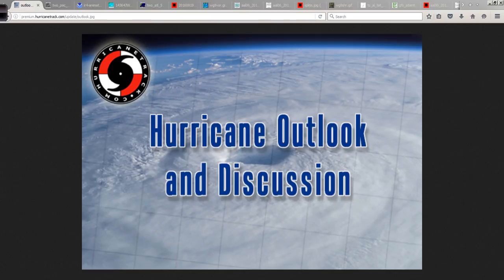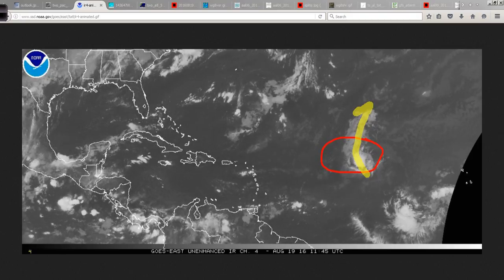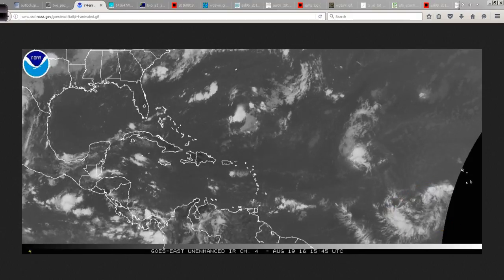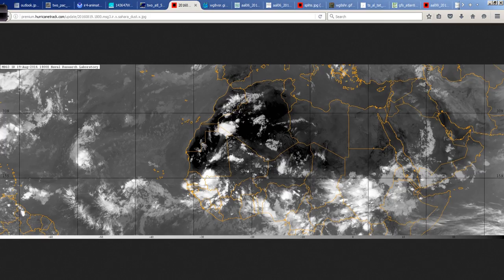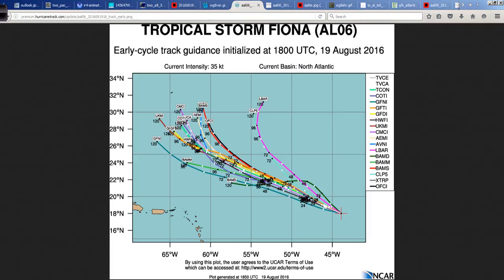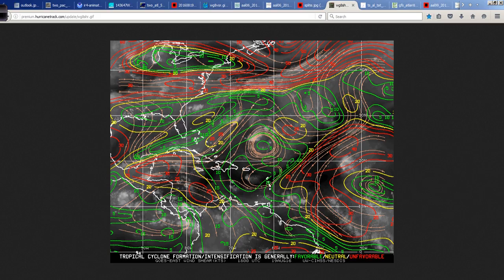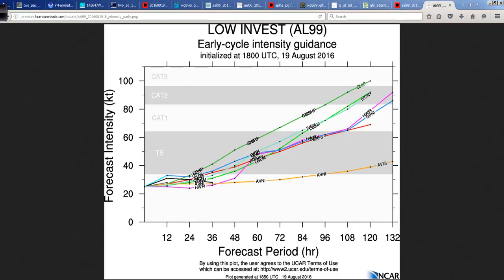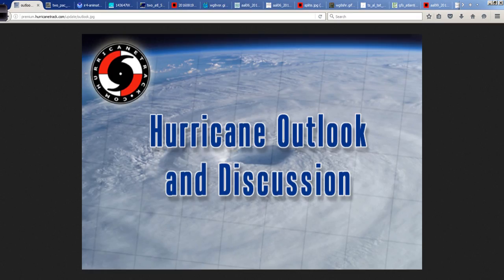Aug 19 Hurricane Outlook and Discussion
Tropics getting busier - I go over everything from Kay in the east Pacific to invest 99L and Fiona in the Atlantic